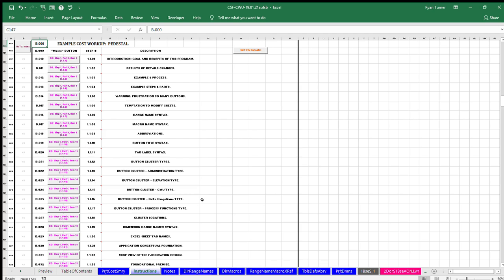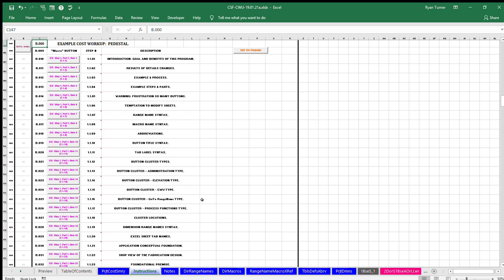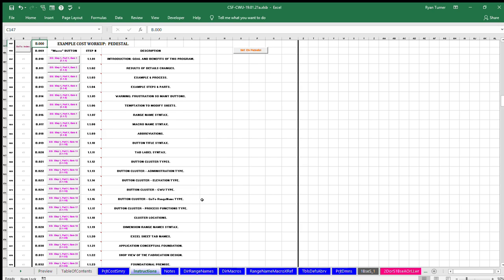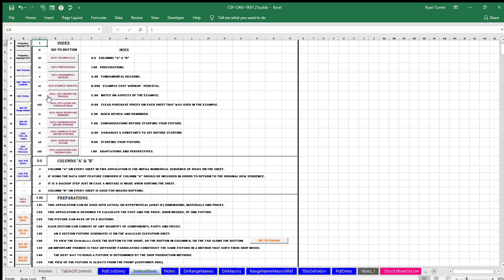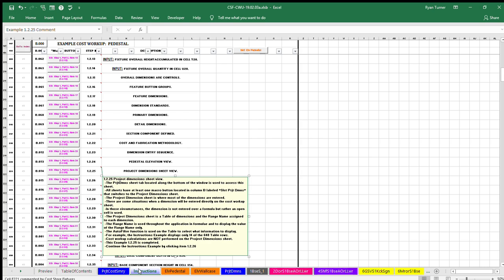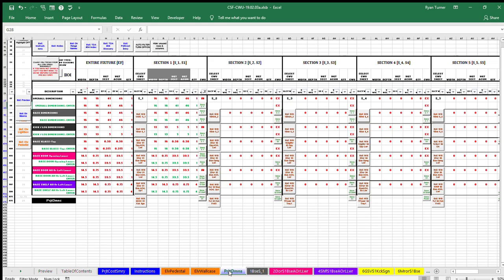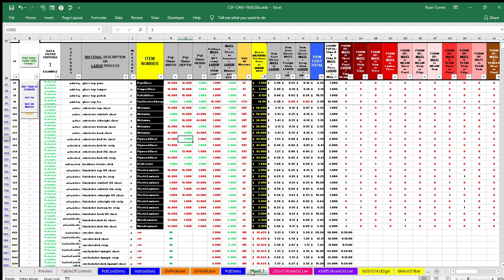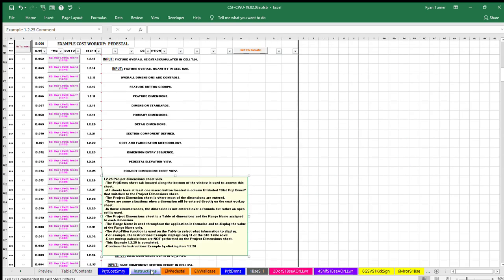CSF Instructions Example: 1.2.25 Project Dimensions sheet view.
Instructions Example 1.2.25 Project Dimensions sheet view for estimating: For retail, merchandising for high quality at low or minimum cost store fixtures, cabinets and furniture. This package is an accurate, detailed, dynamic, and easy to use ESTIMATE and PRODUCTION control application in Excel spreadsheet or worksheet format. Use for single or multiple custom or quantity standard production projects. Provide production control information and reports.  Prepare bids, price lists, what-if analysis quickly and efficiently.